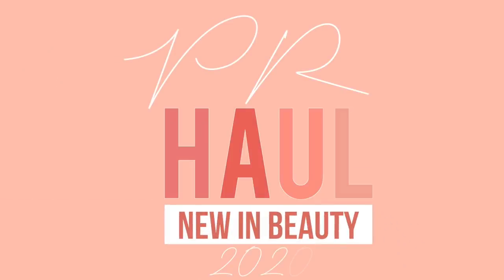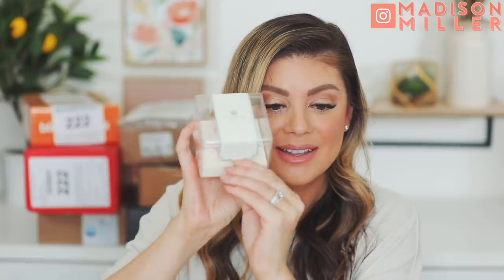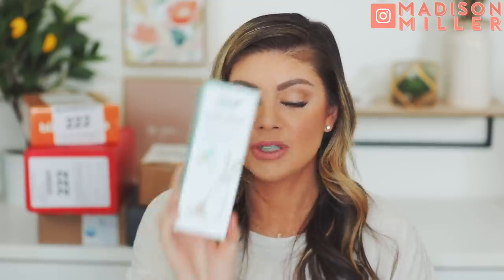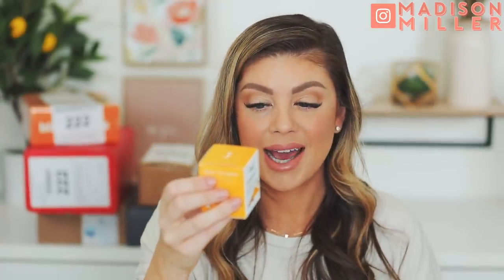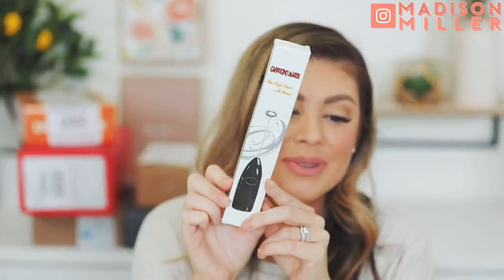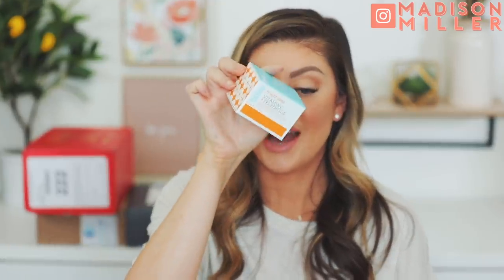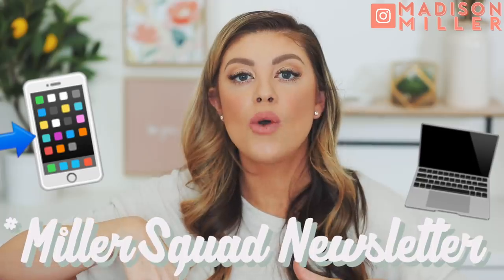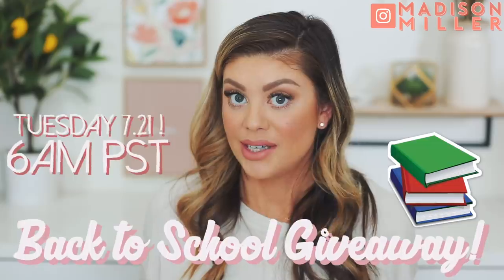HUGE PR UNBOXING HAUL | WHATS NEW IN MAKEUP!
UPS Mailbox:
10531 4s Commons DR. #222